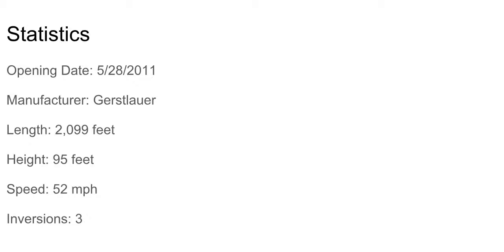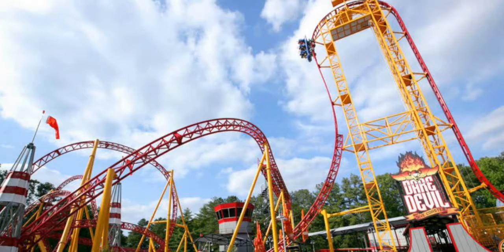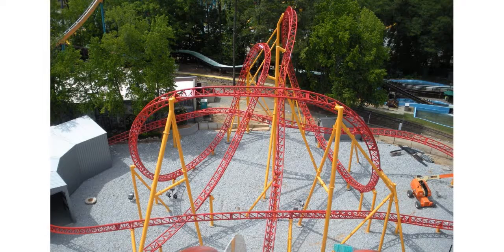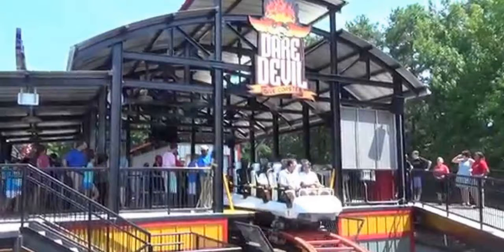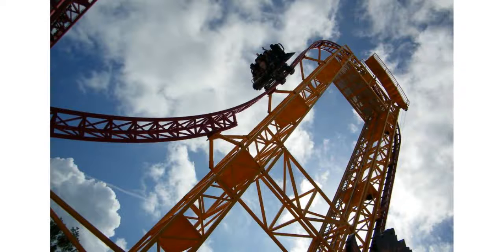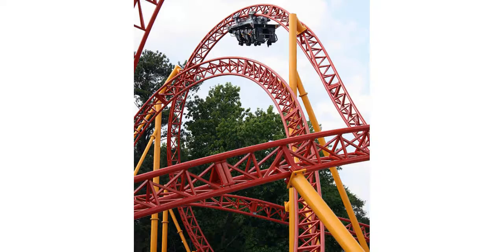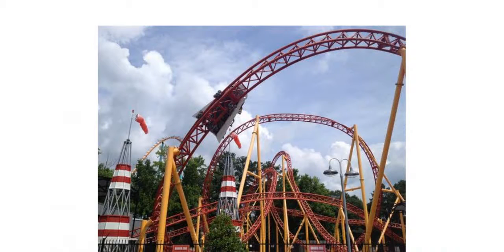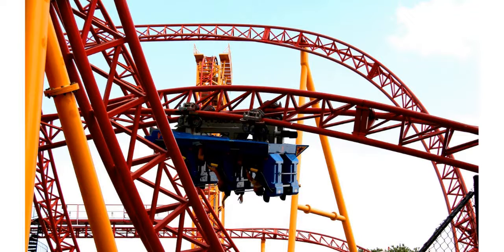Dare Devil Dive Review (Gerstlauer Eurofighter) Six Flags Over Georgia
Dare Devil Dive is known for being one of the best euro fighters out there, as well as being one of Six Flags Over Georgia's most famous roller coasters, but what are my thoughts on the coaster??? Find out in today's video!

Also don't forget to check out Themeparkguy Productions on Instagram for more updates and content!